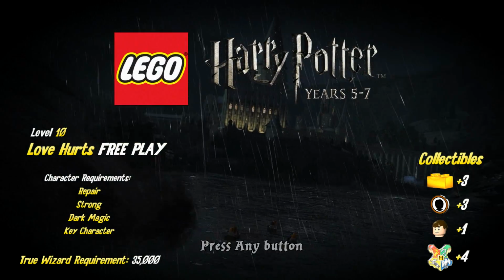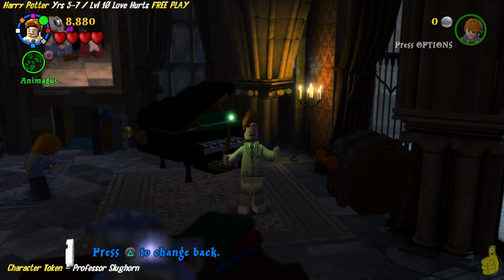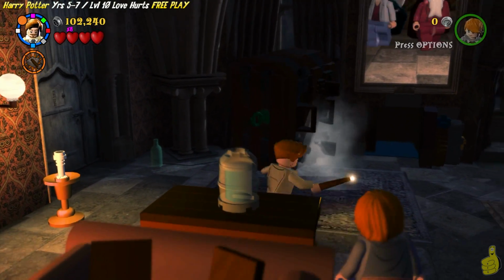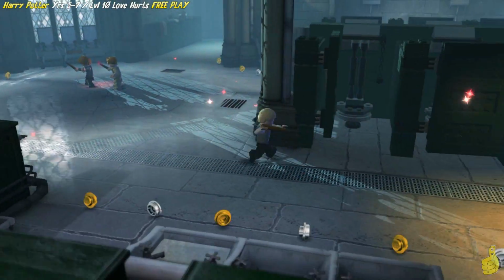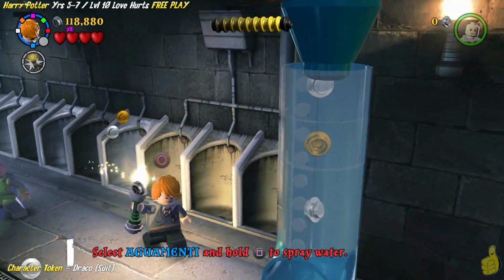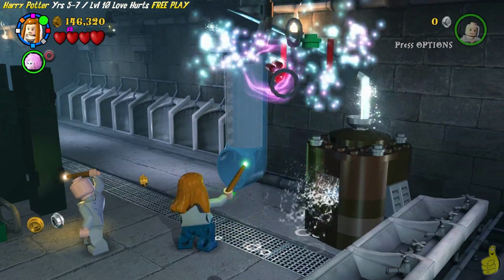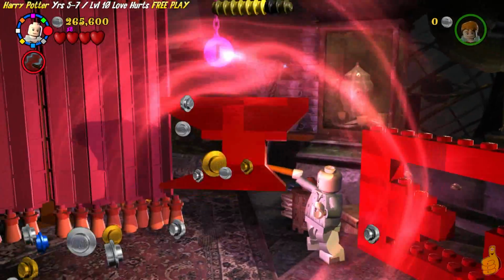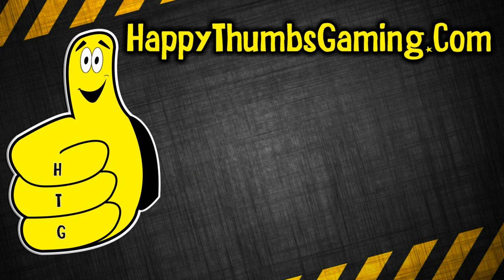Lego Harry Potter Years 5-7: Lvl 10 / Love Hurts FREE PLAY (All Collectibles) - HTG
Level 10 / Love Hurts FREE PLAY in Lego Harry Potter Years 5-7. Love Hurts Free Play offers 4 Hogwarts House Crest Pieces, 1 Student in Peril and 3 Character tokens. Before starting Love Hurts FREE PLAY in Lego Harry Potter Years 5-7 Strong Character (we use Remus Lupin), a Key Character (we use Mrs. Cole) and a Dark Magic Character (we use Grindelwald Old) as shown in our Preparing for FREE PLAY video. The rest of our Lego Harry Potter Years 5-7 FREE PLAY videos will cover all House Crests locations, Student in Perils locations as well as all of the Character Token locations and of course will have our Quick Links to get you to all of the important items just like this one. We will then move to FREE ROAM videos where we wander around for all the remaining collectibles (Gold Bricks, Red Bricks, Character Tokens and Students In peril) using the Map Linked below to help guide us through Hogwarts and surrounding areas.

Quick Links for Lego Harry Potter Years 5-7 Level 10 Love Hurts FREE PLAY:

Blue (Ravenclaw) House Crest:  00:50
Character Token - Professor Slughorn:  01:08
Character Token - Ginny Weasley:  02:47
Yellow (Hufflepuff) House Crest: 05:14
Student In Peril:  05:31
Character Token - Draco (Suit):  05:57
Red (Gryffindor) House Crest:  08:59
Green (Slytherin) House Crest:  12:27

Link to our "Lego Harry Potter Years 5-7" Trophy/Achievement Guide:
Coming Soon!

Trophy/Achievements earned in this video:
No Trophy/Achievement